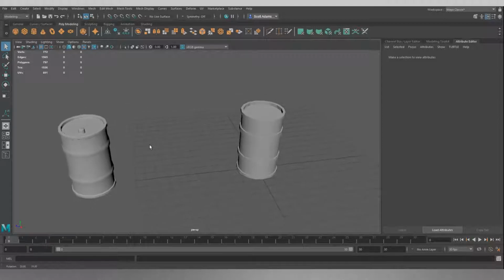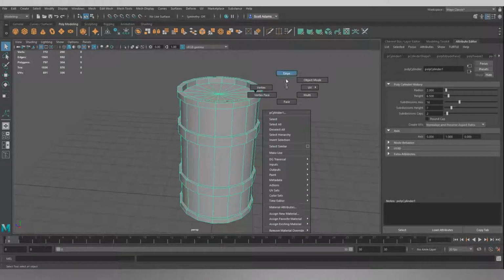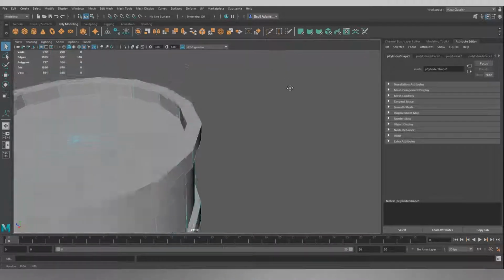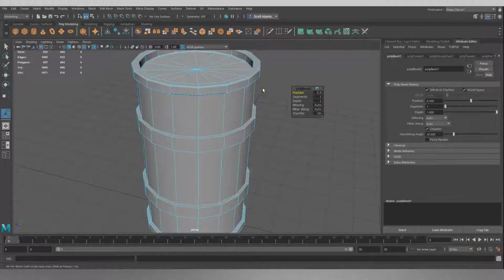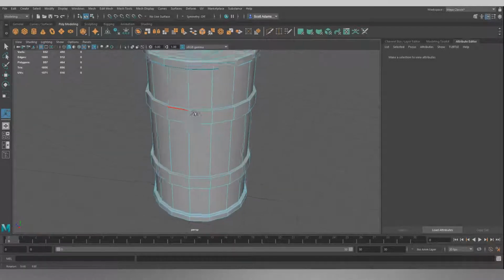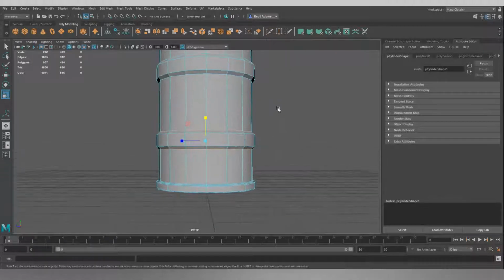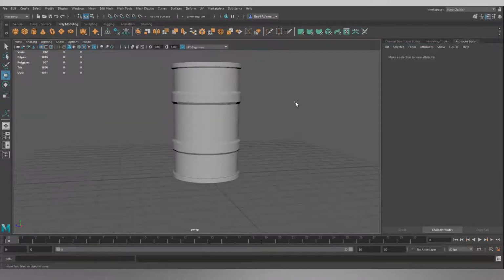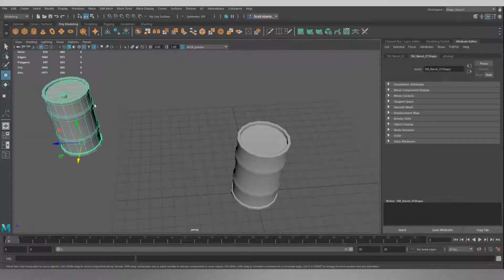Maya Modelling Tutorial - Barrel - Episode 3 - Bevels and Smooth Shading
In this video series the modelling, UV mapping, and Export settings of a Barrel will be covered step by step.
In this video we will cover:
- Bevelling multiple edges at one time.
- Smooth shading meshes.
- Multi Edge Selection.

Hot keys used in this video are:
- "Shift + Click/Double Click (Edge)" this will select multiple edges, or on double click, multiple edge loops.
- "Space (hold) + Left Click (Hold)" this will activate a radial menu that allows you to hover over an release on different view port cameras. To access this left click and hold on the "Maya" button in the radial and select the camera you require.
- "Space (hold) + Left Click (Hold)" this will activate a radial menu that allows you to hover over an release on different Mesh Display functions. To access this left click and hold on the "Mesh Display" button in the radial and select the function you require.